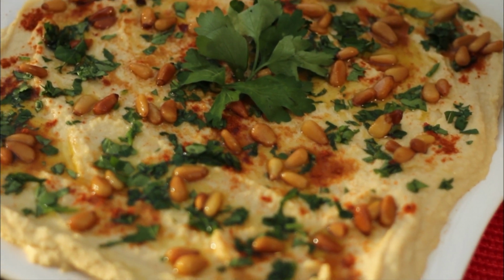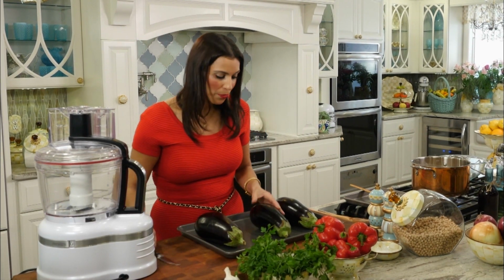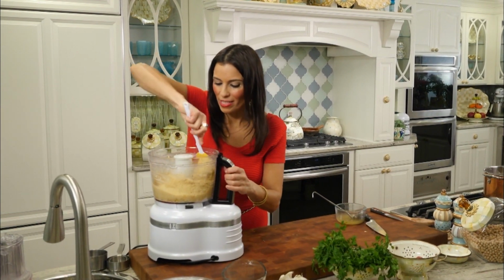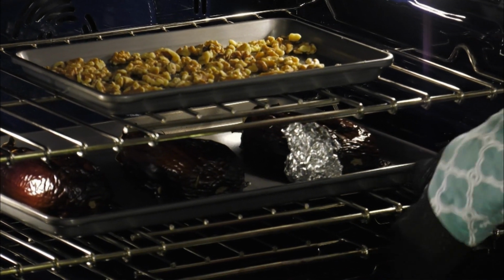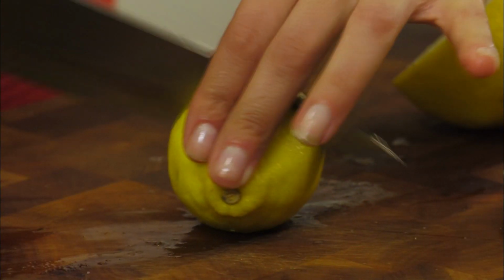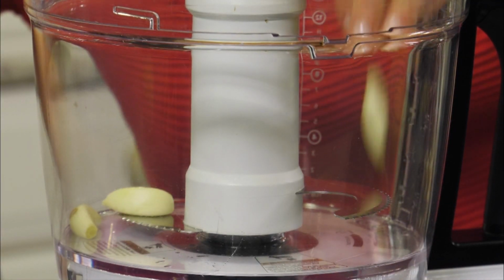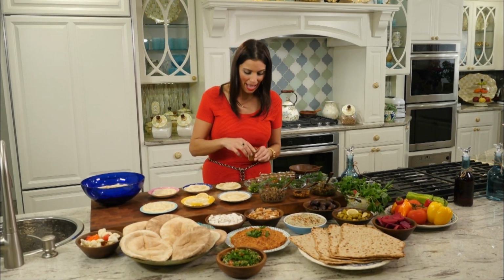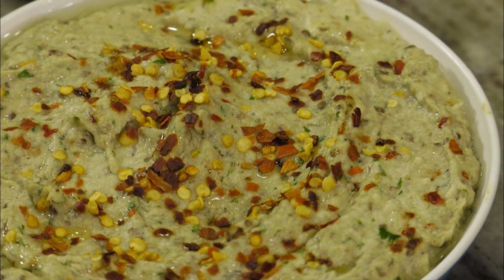Magical Mezze Amidst the Moonlight | Julie Taboulie's Lebanese Kitchen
Julie makes her Mezze magical in a stunning and scrumptious presentation of her Lebanese cultures most famous small plates perfectly plated for her loving Lebanese family to savor! Mezze, internationally known all over the world as one of the most distinctive and delicious display of dishes to discover originating from Lebanon and Middle East. Julie Taboulie's Mezze makes entertaining enchanting.

Award-winning Lebanese-American Chef, Author, Ambassador, and PBS Host Julie Taboulie cooks, creates and celebrates Lebanon's fresh, flavorful, and famous cuisine. Julie shares her authentic Lebanese recipes, which have been handed down to her family for over three generations, so viewers can recreate her recipes right at home. They're Julie Taboulie-tested and Mama-approved!